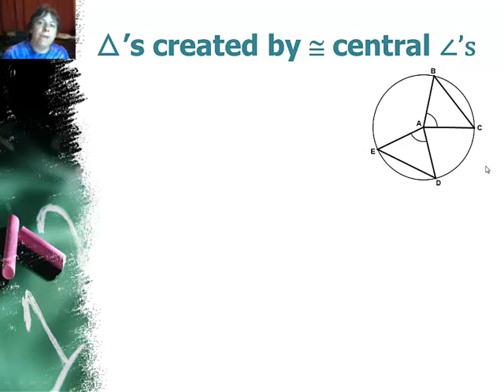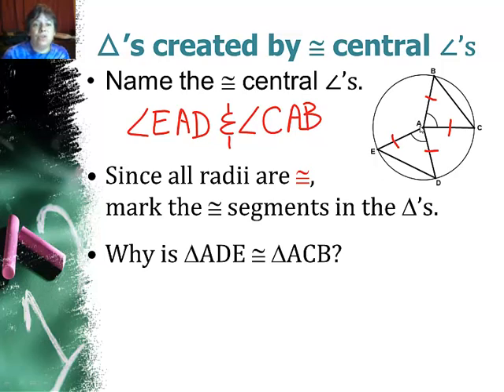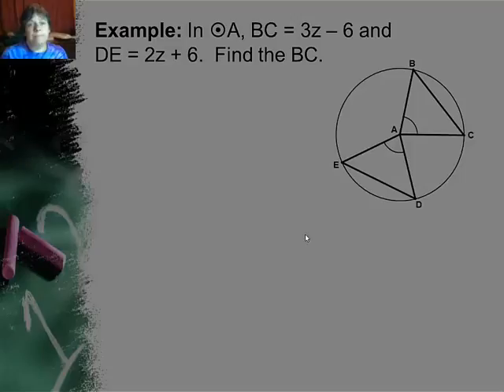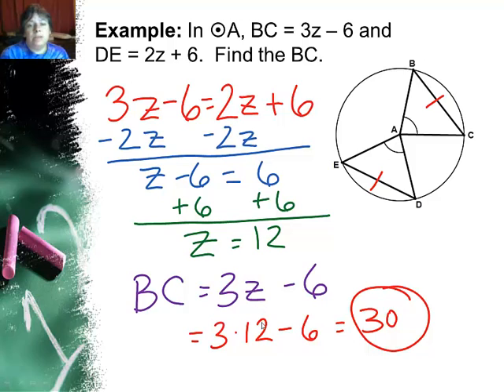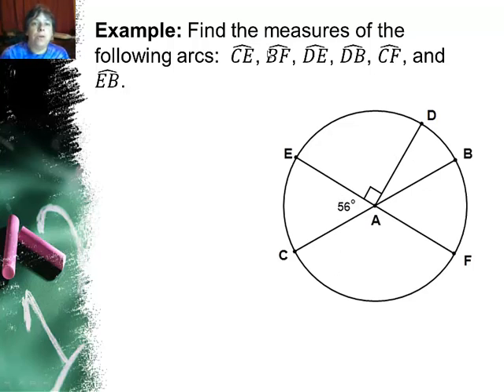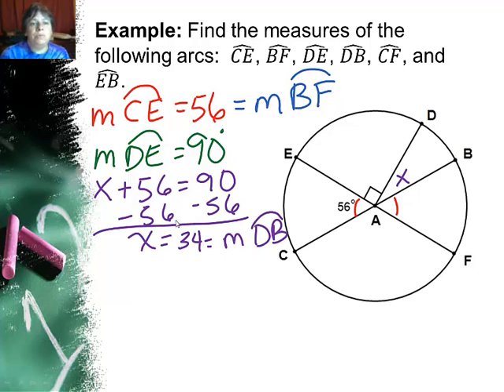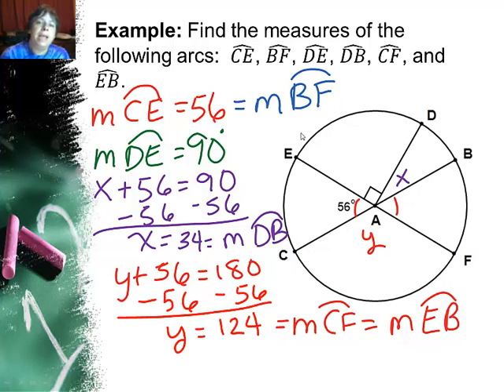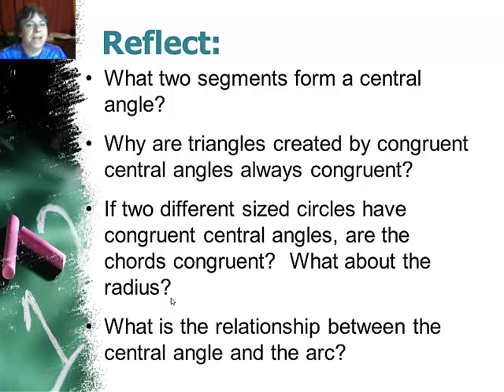J1 Arcs and Cords Part 1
Chords from congruent central angles are congruent.
Arcs are congruent to their central angles.